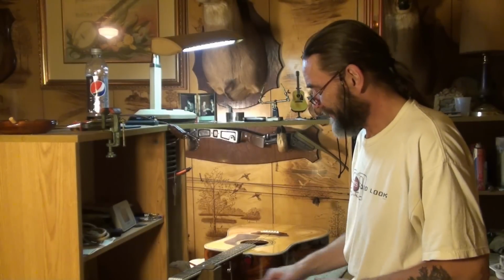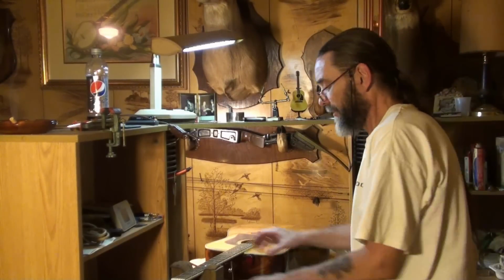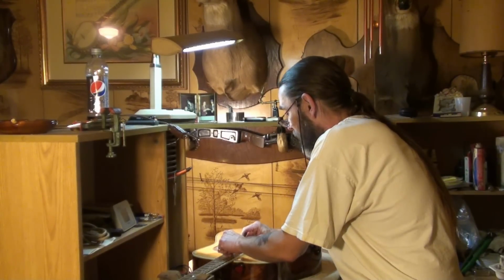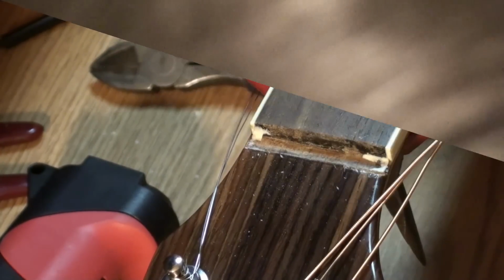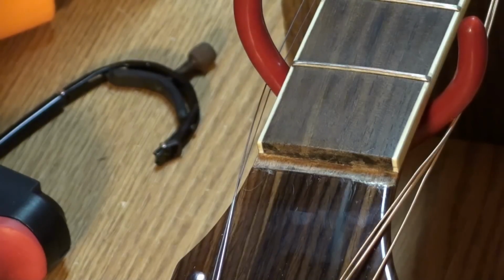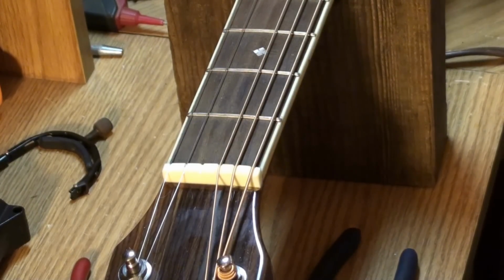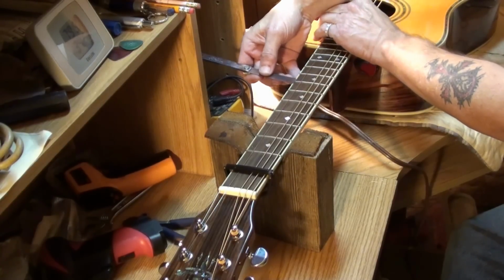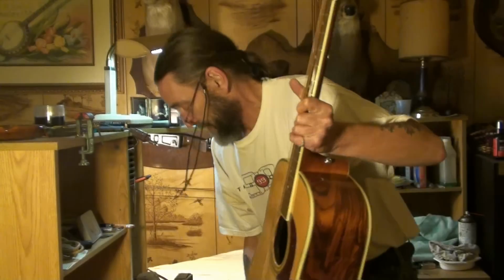Washburn Timbrewood WD-48S installing new bone nut, nut action, neck relief set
Removing plastic nut and installing new bone nut of the correct size and setting nut action and neck relief.

guitar nut replacement
guitar neck relief adjustment